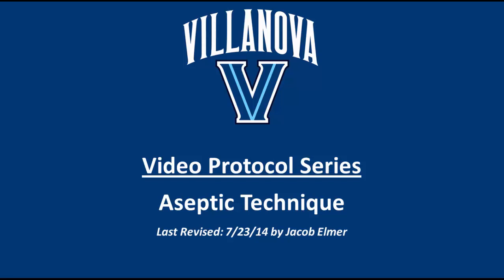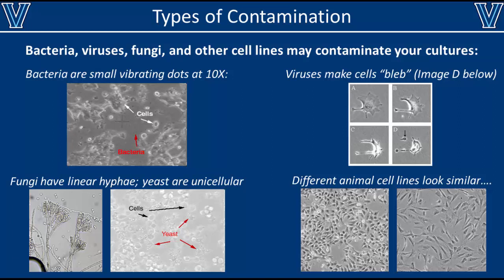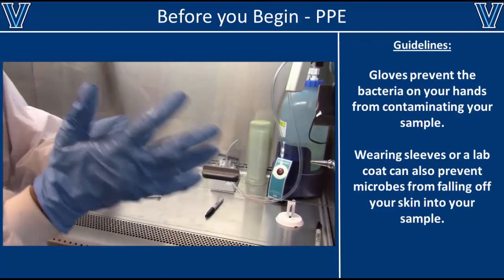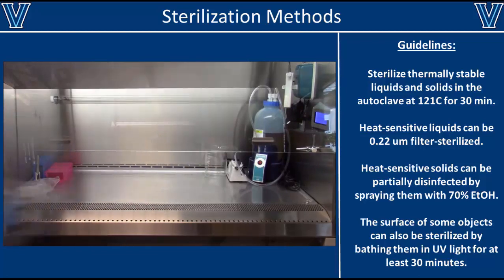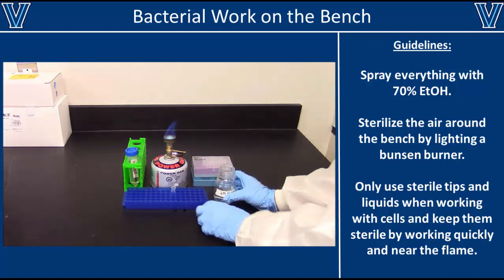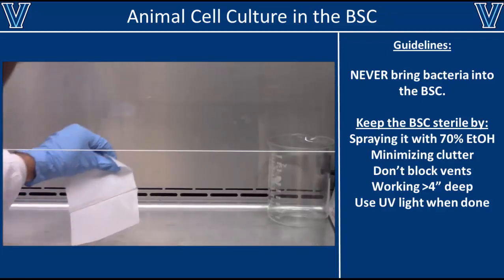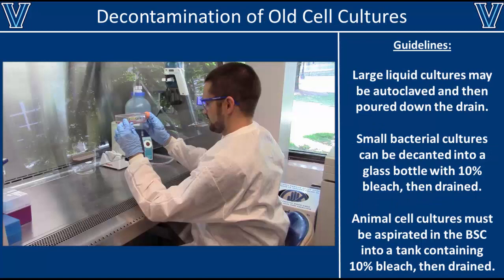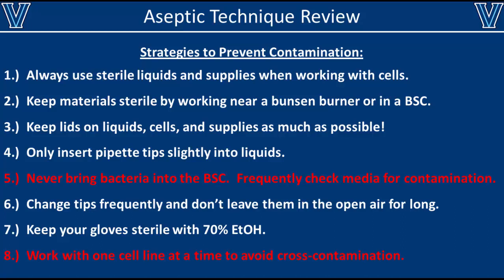Aseptic Technique for Animal Cell Culture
An overview of best practices to be used when working with animal cells to prevent contamination.